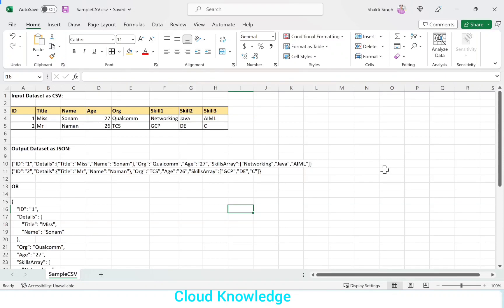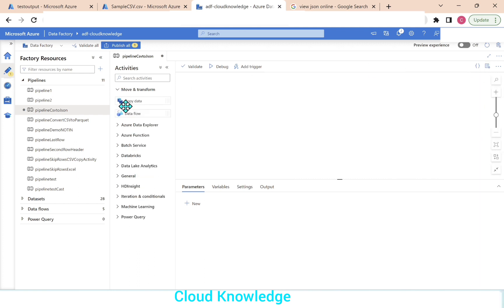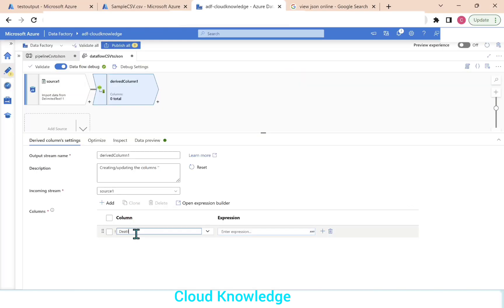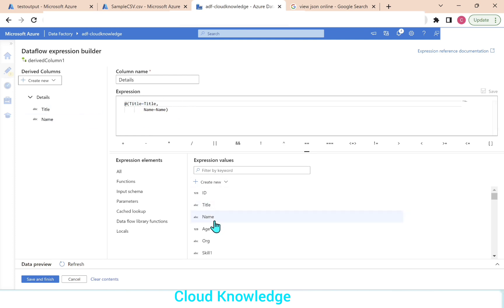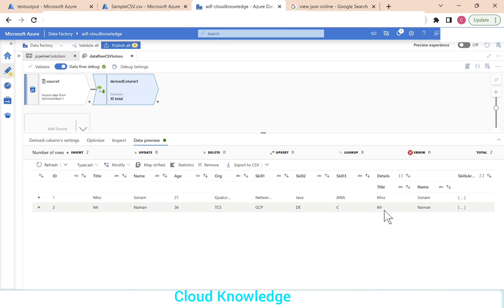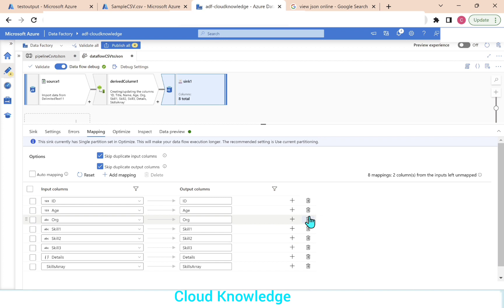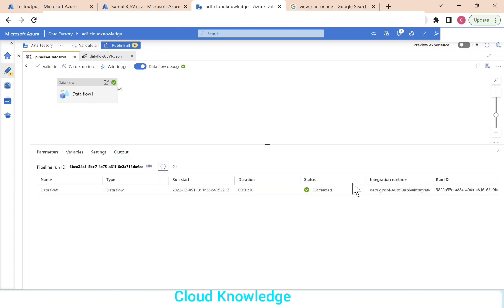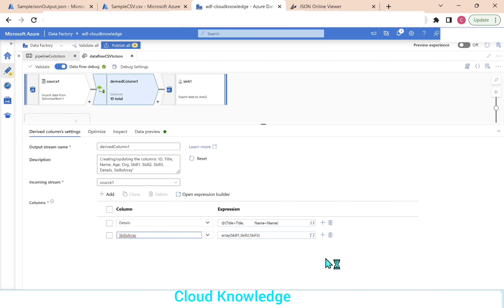How to Convert CSV to Json File having Array and Hierarchy | Usage of Data Flow - Derived Column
how to convert CSV to json
how to read json with array and hierarchy
CSV to json conversion
create json with array and hierarchy